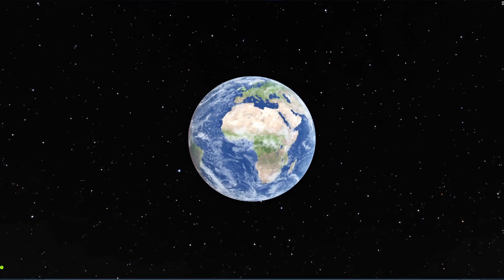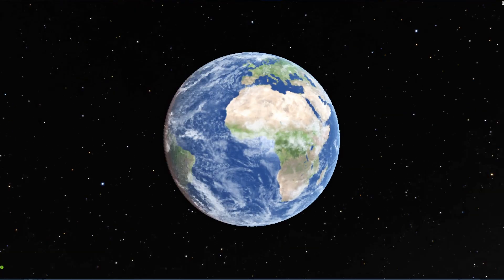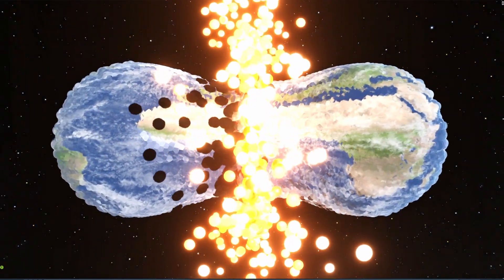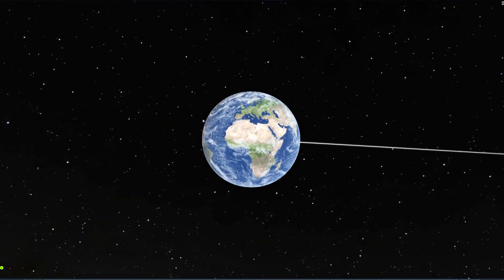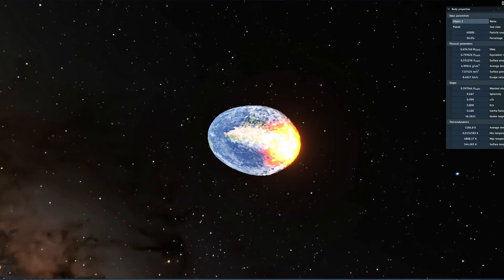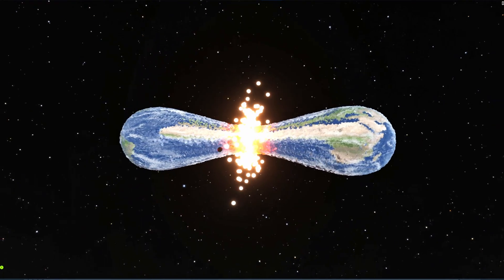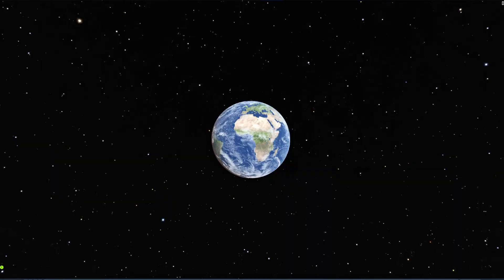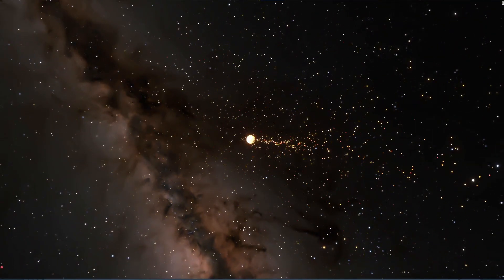What if the Earth SPLIT in HALF?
Using Pavel Sevecek's Spaceim we can simulate what could happen if we split the Earth in two halfs!